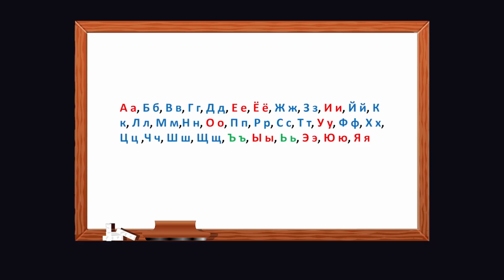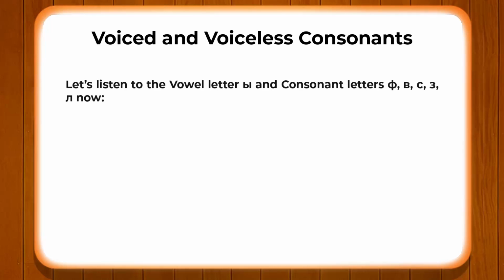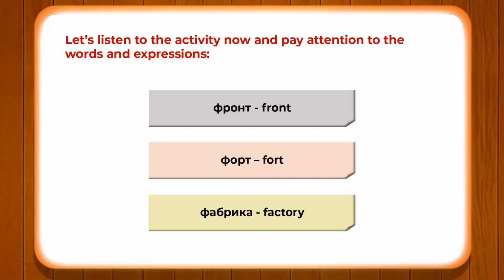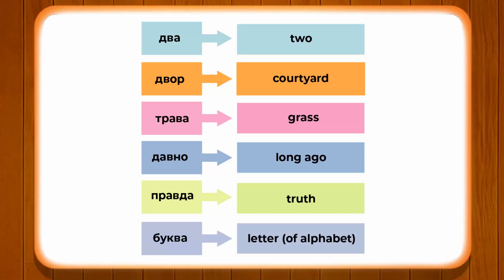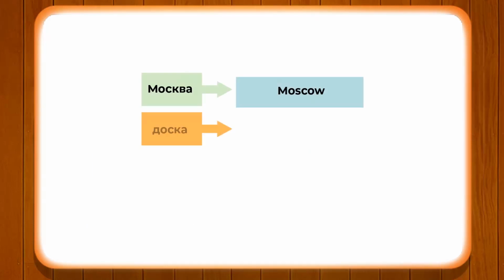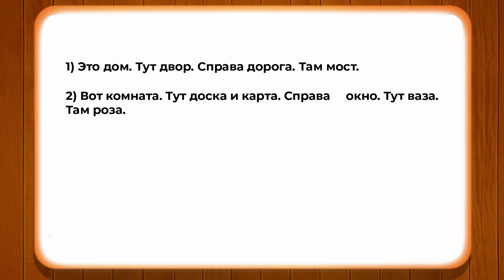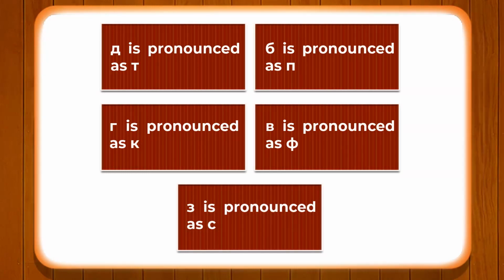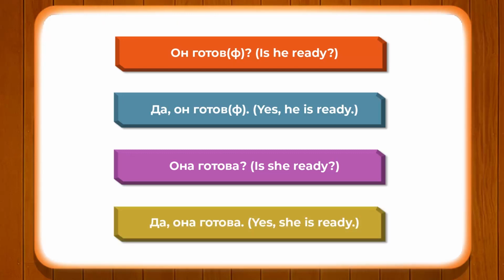Russian Sounds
In this module you will be learning about various sound combinations of Vowels & Consonants